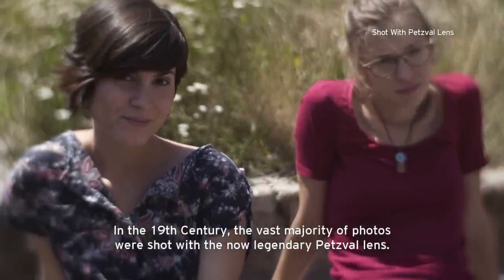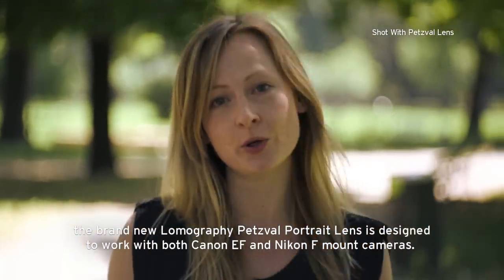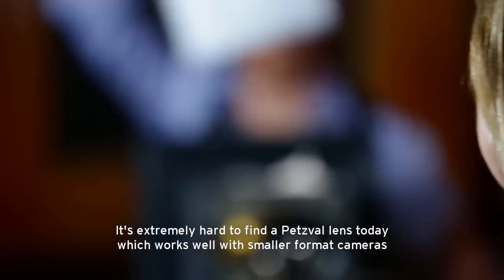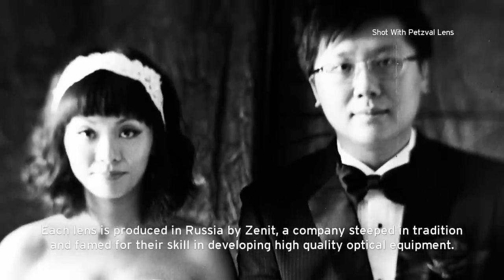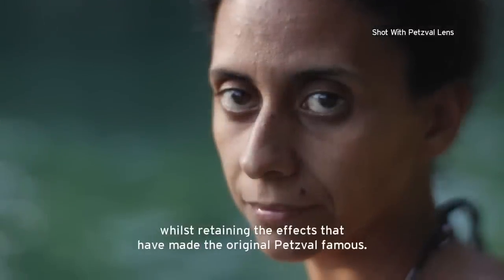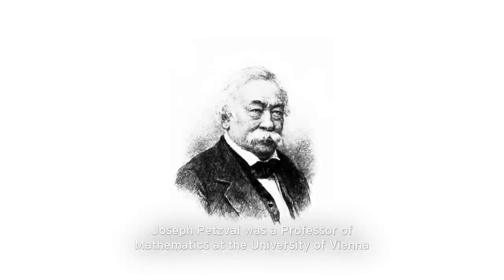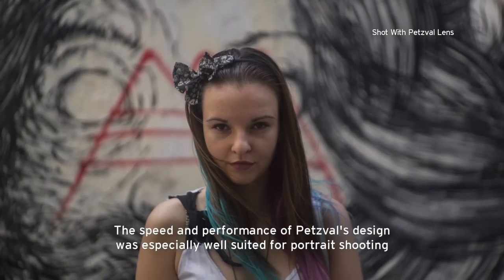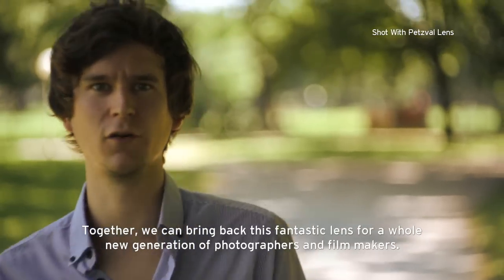The New Petzval 85 Art Lens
Re-engineered for 21st century photographers and filmmakers, the new Petzval (D)SLR Art Lens allows Canon EF and Nikon F (D)SLR Mount Camera users to experience the distinct Petzval effect — super sharp centres and wonderful swirly bokeh effect in the background. It's multi-coated, so your artistic shots will emit vibrant color saturation and impeccably high resolution. You can even shoot Petzval movies using your DSLR camera!

Special thanks to Tashaki Miyaki for the music featured in this video.